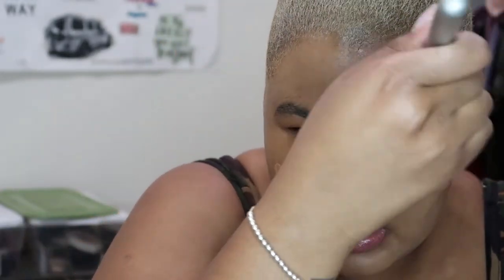Sample Saturdays - ABH Luminous Foundation Review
☎️C L I C K  H E R E  F O R  M O R E ☎️

PRODUCTS MENTIONED:

ANASTASIA BEVERLY HILLS - Luminous Foundation in 430W

☂️FAQ☂️
Camera? Canon G7x Mark II or iPhone 8+
Editing Software? Final Cut Pro X
Where you located? Brooklyn, NY
What's your ethnicity? Dominican
Major: Film
Skin Type: Combination/Normal
Hair Type: 4C/4Z

♣️ Foundation References: ♣️
{S = Summer Shade or W = Winter Shade and A = Anytime}
Some shades I will mix but or wear depending on the season, we WOC have many shades of melanin so below I've listed which one's I wear during a season, if I mixx or wear anytime. Hope this helps!

EsteeLauder : Double Wear 5N2 Amber Honey - (S)
SmashBox Studio Skin : 4.10 - (A)
YSL All Hours Foundation : B75 Hazelnut - (S)
TooFaced BornThisWay : Pecan (W) or Chai (S)
MilkMakeup - Blur Foundation : Cinnamon (W/A) or Golden Deep (S)
Bobbi Brown - Foundation Stick : Cool Almond (W)
Becca - Skin Love : Maple (A)
Fenty - Pro Filtr : 385 (A)
CoverFX - Power Play : N85
MUFE Ultra HD : Y455
MUFE Matte Velvet : Y505 (S) or Y463 (A)
NARS - Macao in all options (A)
MAC - NC 45 (A)